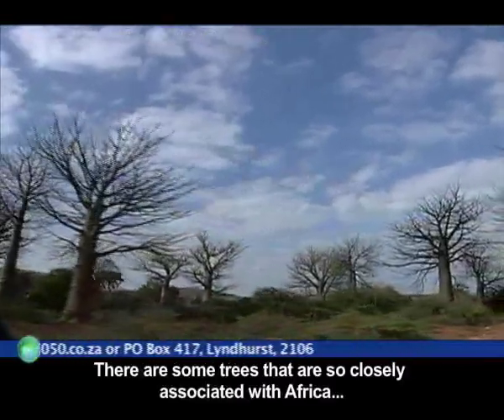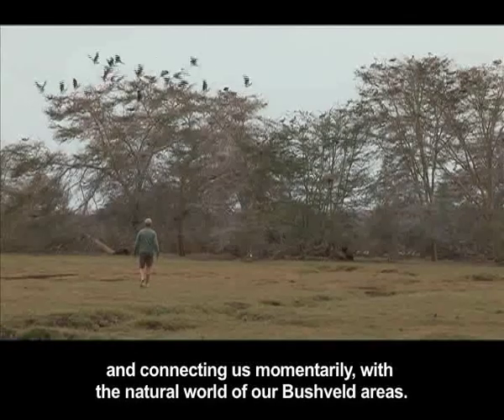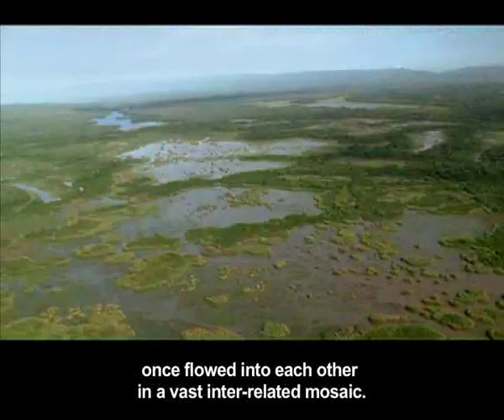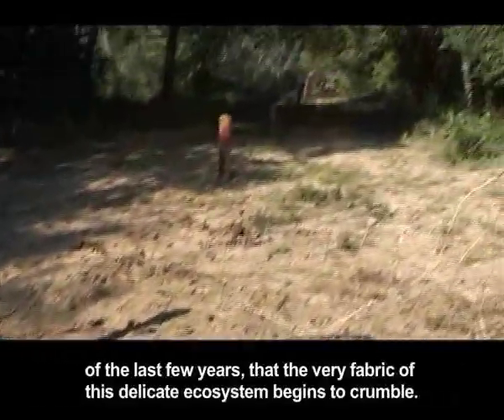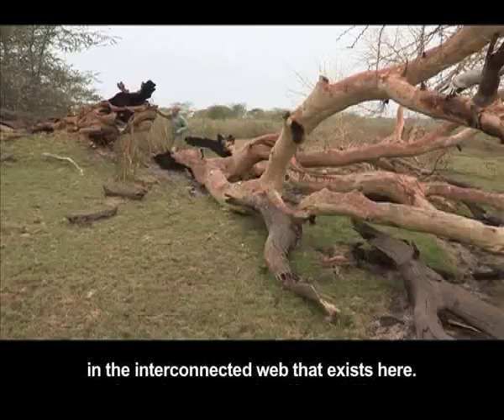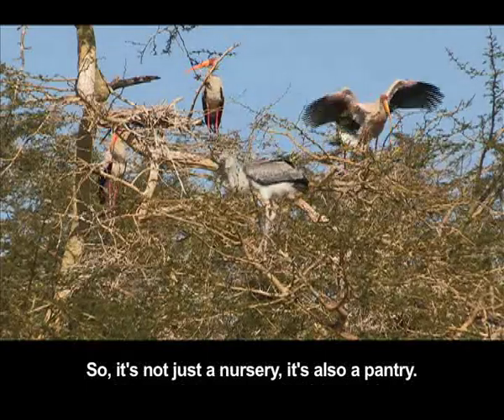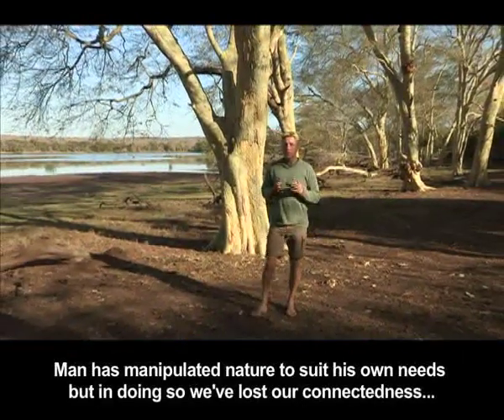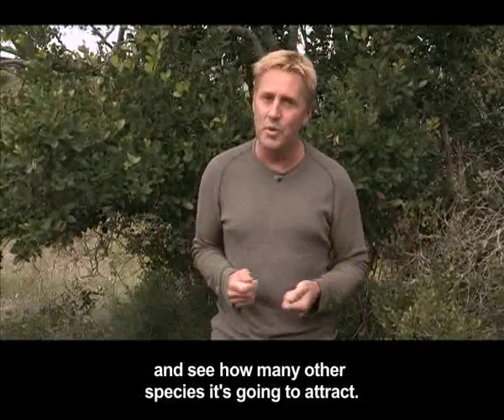Get Connected - Fever Trees.mp4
Get Connected with Braam: This arbour week we get connected with the yellowy/green tinted fever tree - renowned for its aesthetic appearance and strong link with natural areas. These trees are heavily associated with wetland areas like Ndumo Game Reserve, adding to the areas scenic attraction and helping to give the reserve a distinct sense of place which is part of its tourist attraction. They thrive in flood plains and, because of their tendancy to proliferate in low-lying swampy areas which are ideal breeding grounds for mosquitoes, early pioneers mistakenly believed that they caused malaria .hence the tree's name. Let's see what else Braam found out...